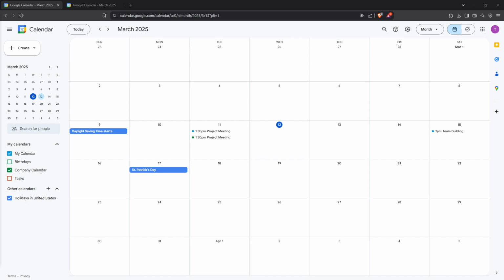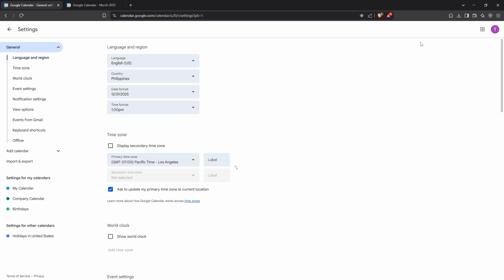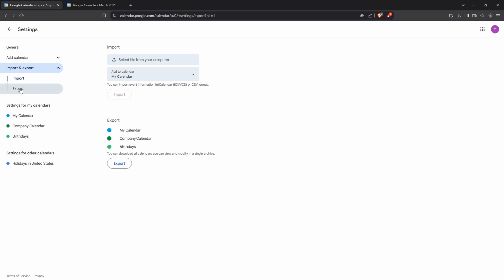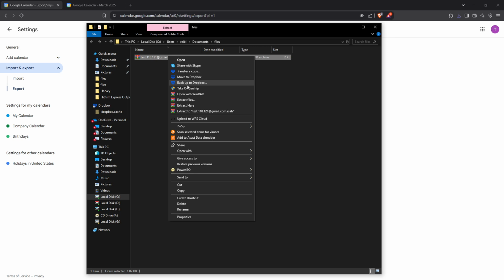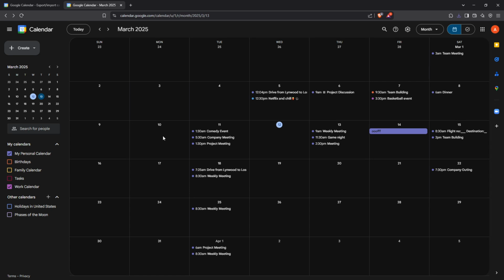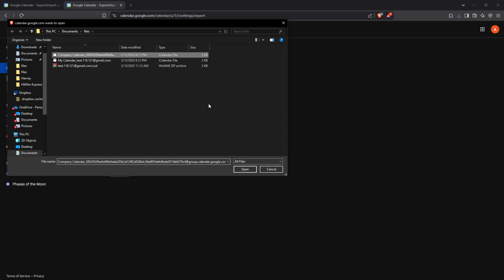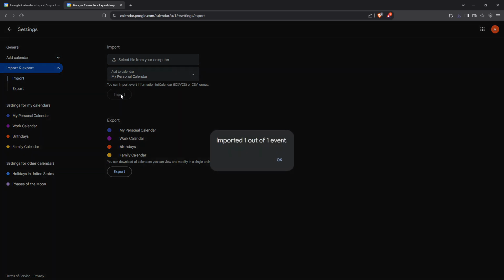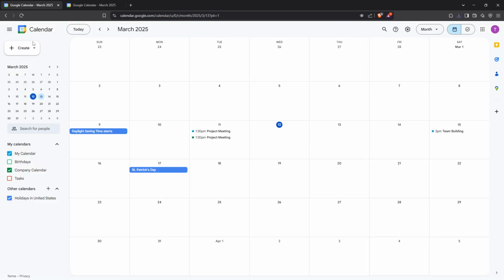How to Merge 2 Calendars in Google Calendar [2025 Full Guide]